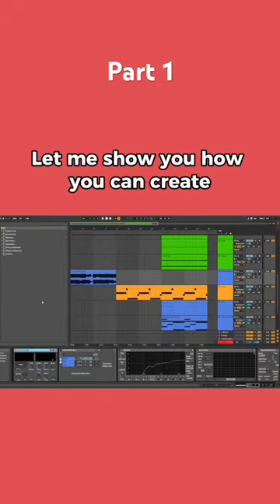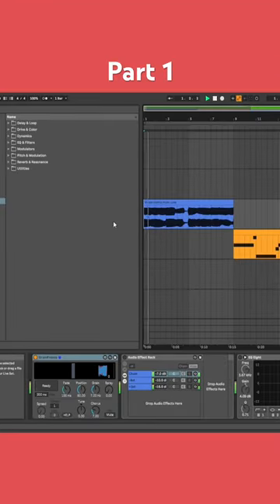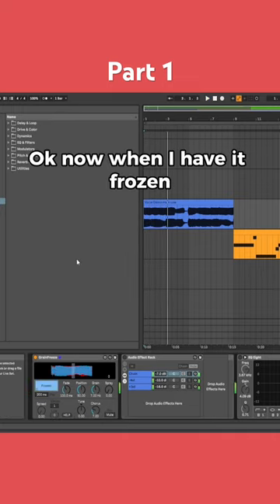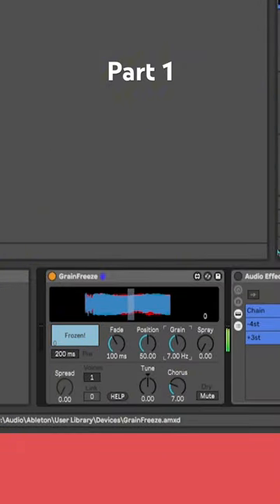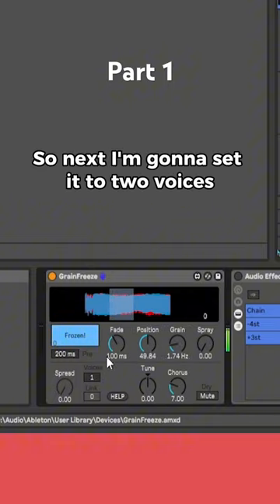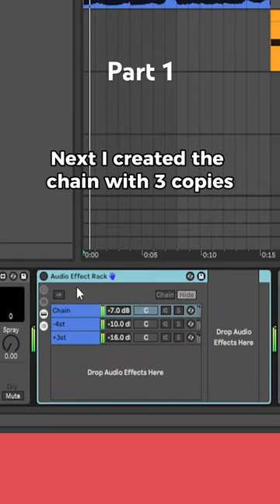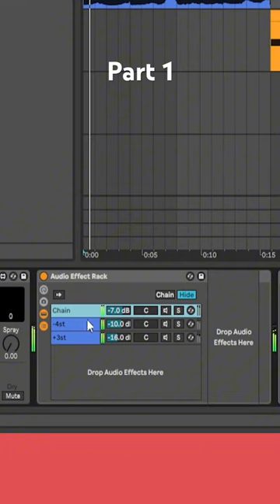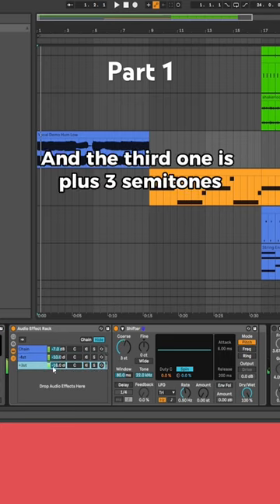Use this free device to create textures from any sound.